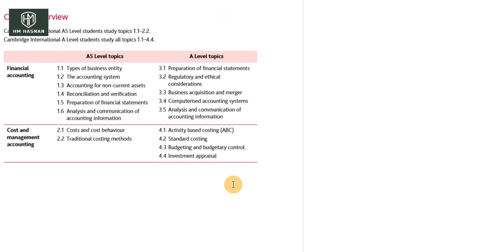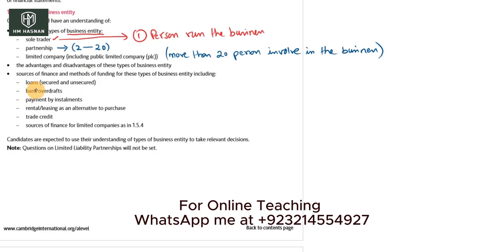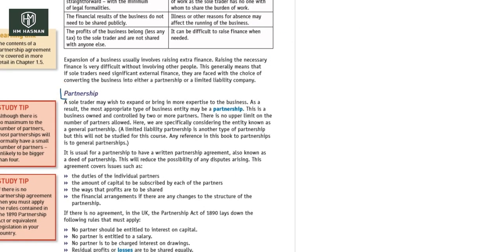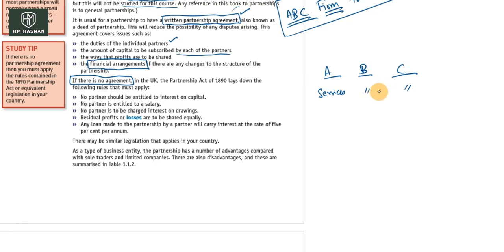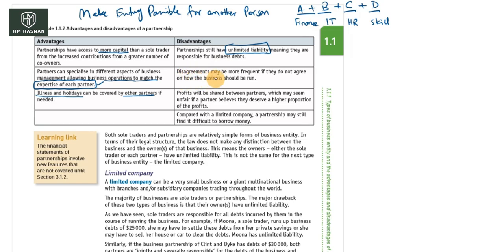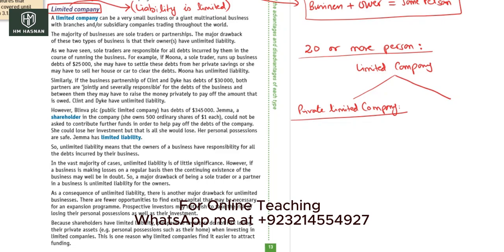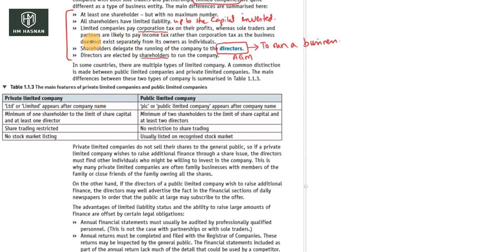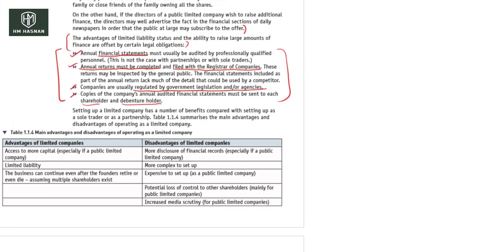AS LEVEL ACCOUNTING I CH-1.1 LECTURE-01 I Introduction + Types of business entity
Cambridge Book (AS Accouniting 9706)
CH 1.1 (Paper-01 FINANCIAL ACCOUNTING)